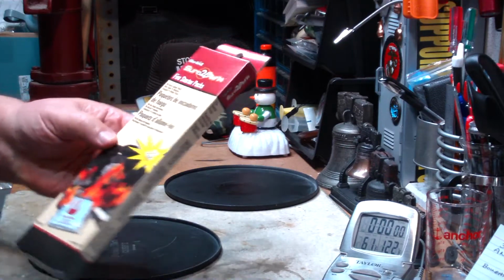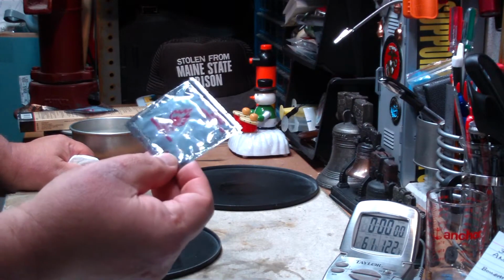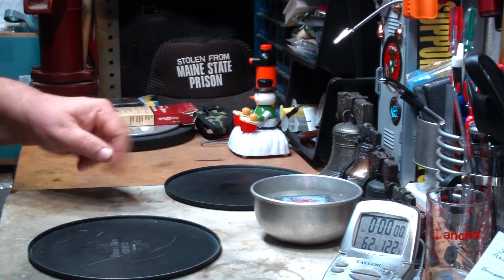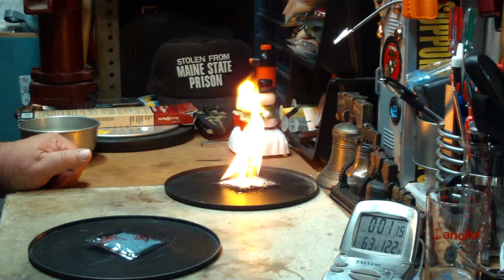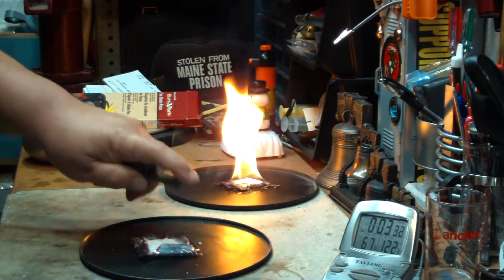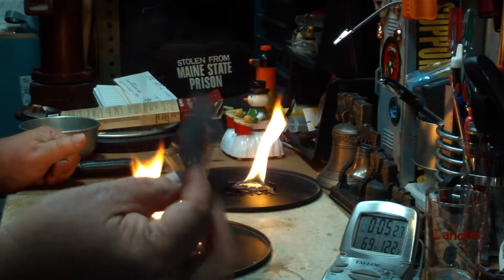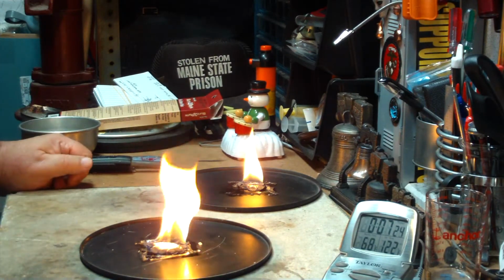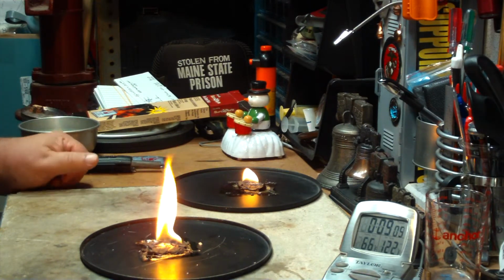Char-Broil Sure2Burn Firestarters - Revisited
A couple of days ago I did a video where I tried starting a Char-Broil Sure2Burn Firestarter with my Blastmatch. Since posting that video I've gotten a number of requests that I try to take care of in this video.

yacrafter
"hey Hiram, throw one of those packets outside next? to the garage for a day or two and retest. "

digitizer101
"Can you tear one open and see if it is a powder on the inside solid or liquid and can it be started with a spark."

DrunknShooter
"Did it stay oder and smoke free right through till it burned out? Did the flame stay that big through most of the burn or did? it get small and smaller?"

DAYWALKERTWO did a video on the Landmann firestarter that look identical to the Char-Broil Sure2Burn Firestarter. In his video he started the firestarter using a Strikeforce. In my other video I used my Blastmatch to light the Char-Broil Sure2Burn Firestarter but I used a cotton pad to accept the spark. In this video I open the Sure2Burn and scrape the material inside the plastic to form flakes or crumbs that will accept the spark from the Blastmatch. I got it to burn on the second attempt.
The following is the link to DAYWALKERTWO's video. Tell him Hiram sent you. 8-)

This video makes my 401st video I have online. As of this morning I have:
257 Friends
and over 2 million views of my videos
I am amazed and honored that people will watch my videos and still ask for more.
Hiram